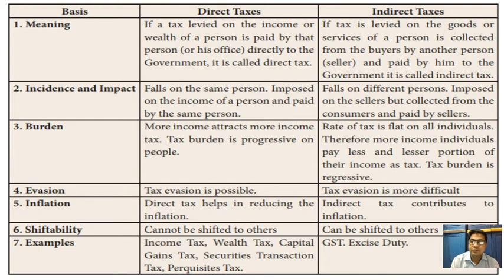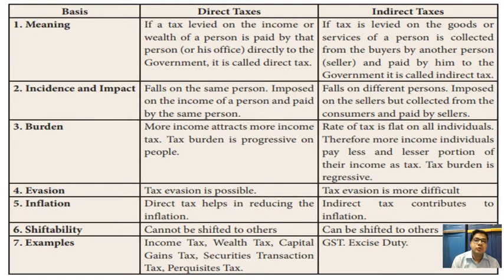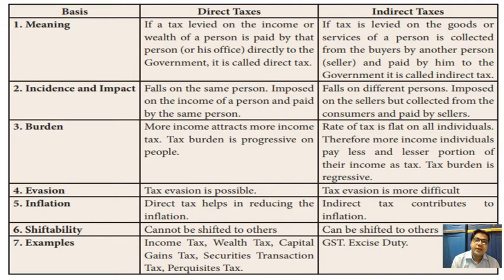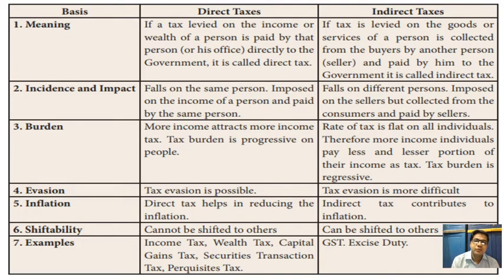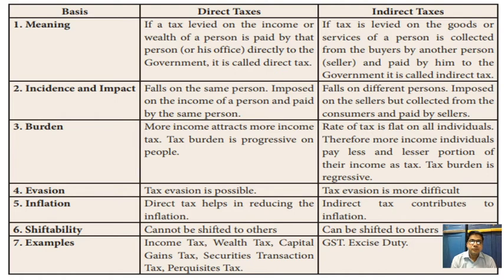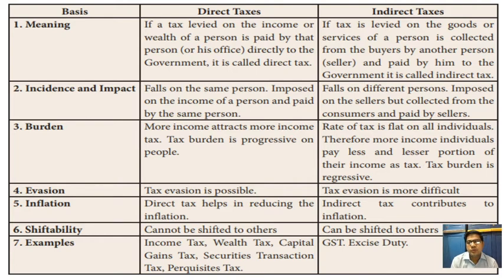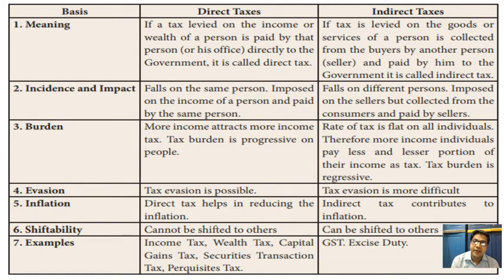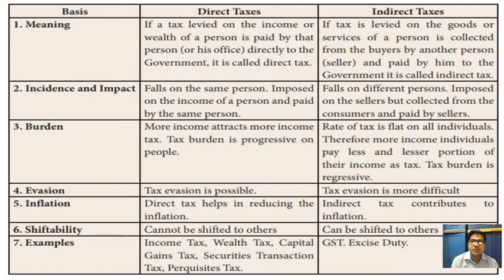TYBCom Sem_V/Mcom_Sem_III_DIT_Introduction (2020-21)